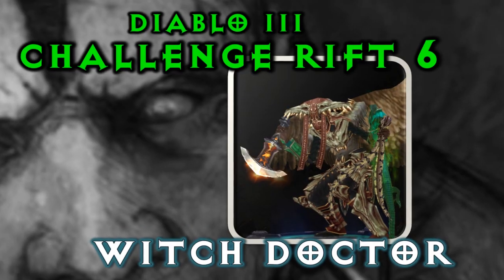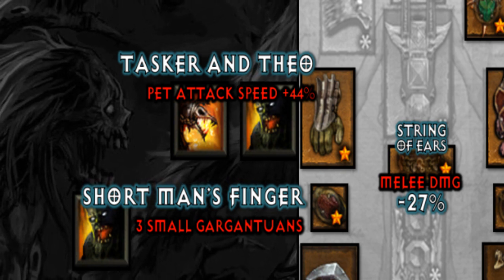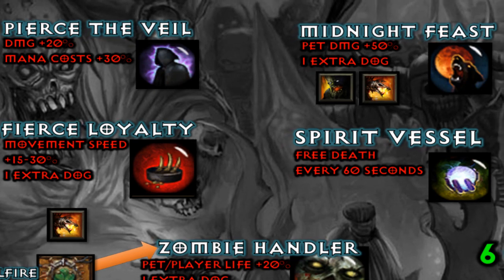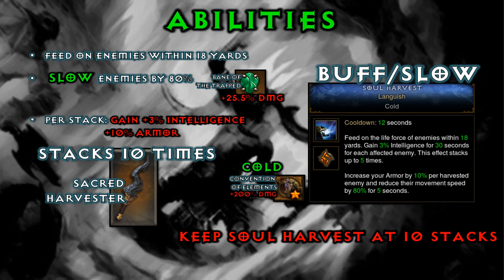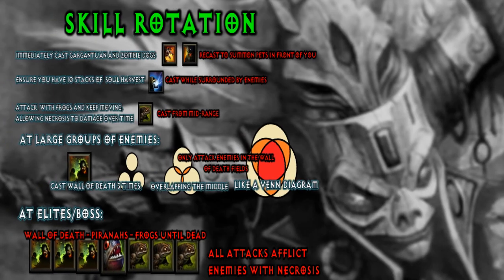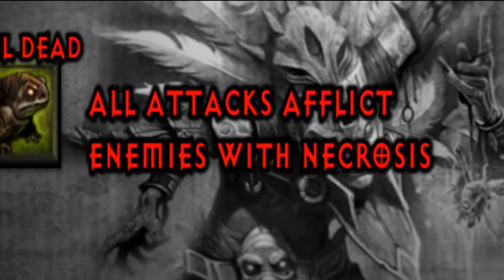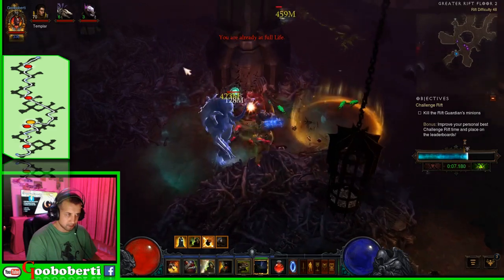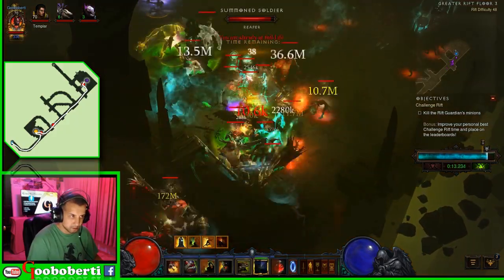Diablo 3 Challenge Rift 6 Tutorial | Helltooth Harness Witch Doctor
Challenge Rift 6 features a Witch Doctor utilizing the full 6 piece set benefit for Helltooth Harness. With the Bracers of Jeram, we are able to cast Wall of Death 3 times - this forms the nature of our build.

This is an easier build this week, so you should be able to get higher on that leader board. In this video, I demonstrate my best recorded time - hitting rank 19 in the Americas.